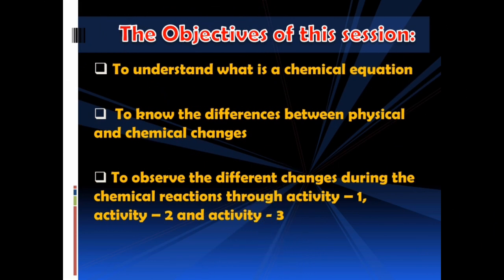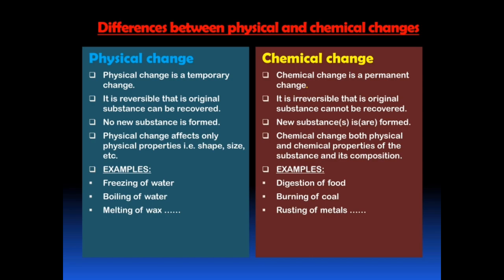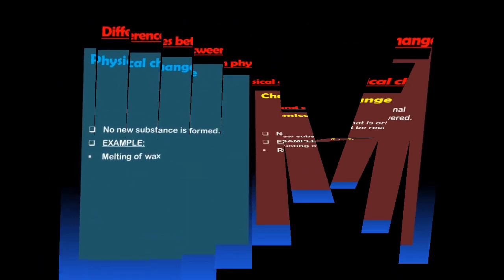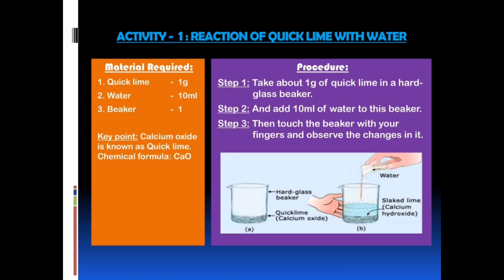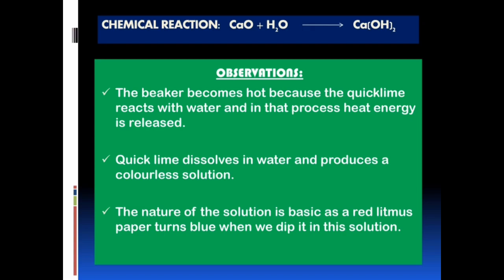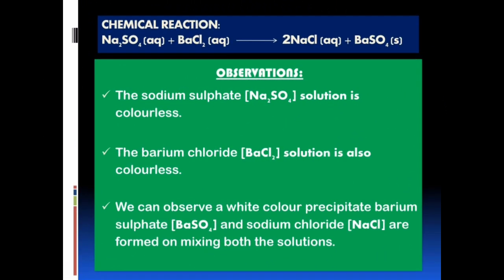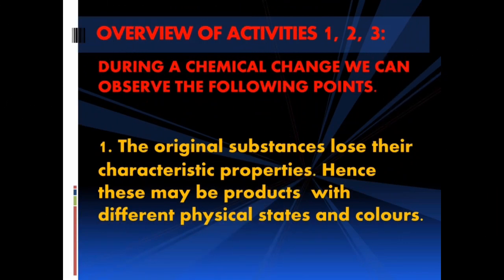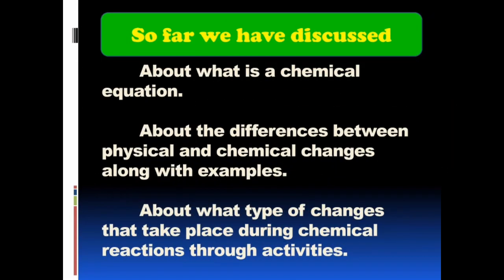Class X - Physics - Chemical Equations |Introduction|Activities - 1,2,3|Chemical Reactions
Chemical Equations - Introduction

Activities - 1,2,3, Chemical Reactions

Differences between Physical change and Chemical change

TS and AP Physics and Chemistry

CBSE Physics and Chemistry

Channel organized by:
MASTHAN RAO NAIDU CH